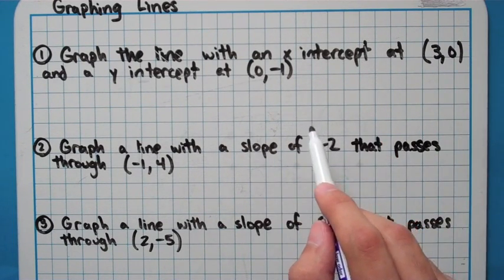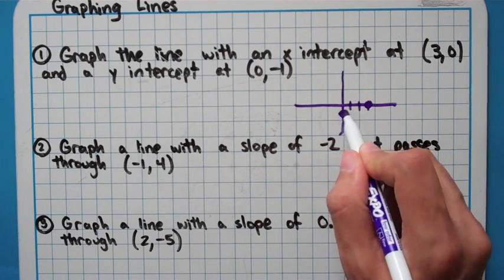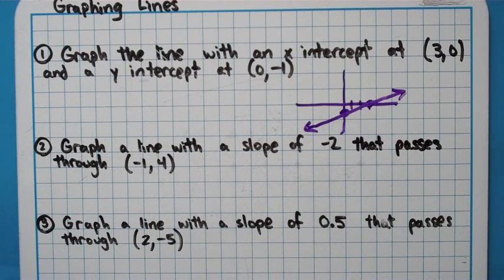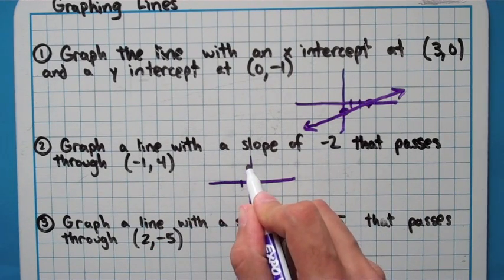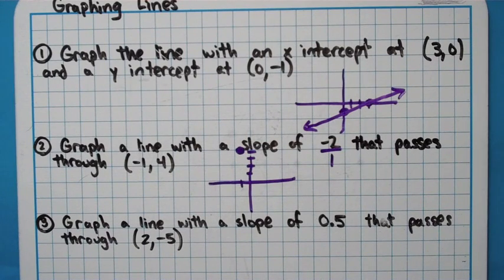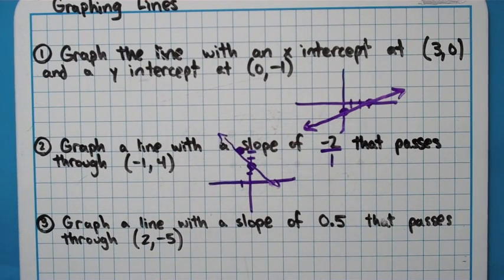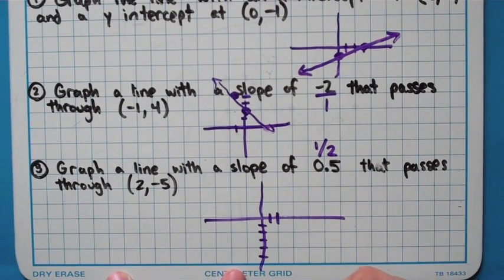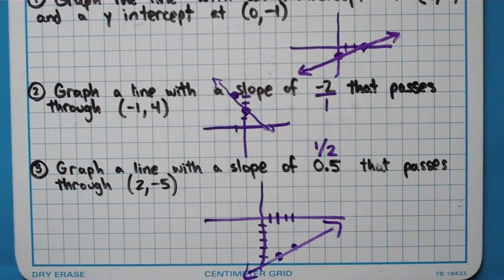Graphing Lines Using Points (2-2-5)